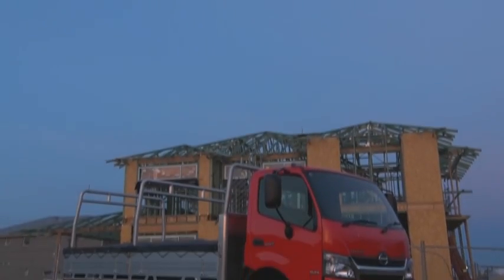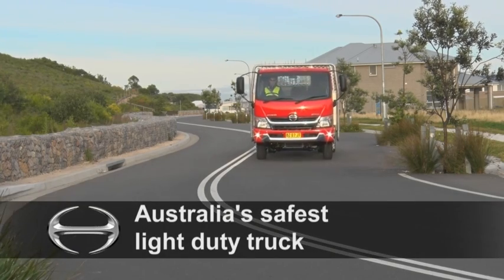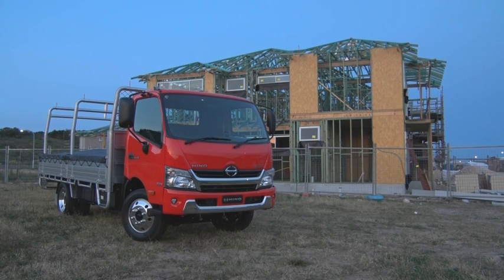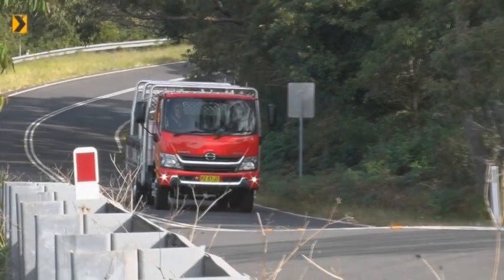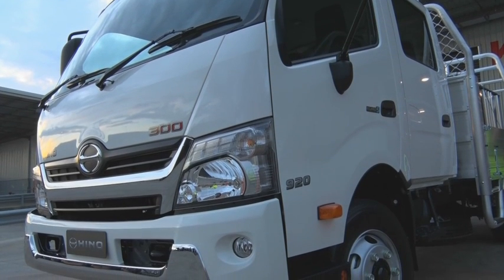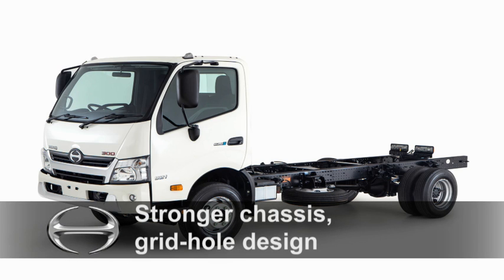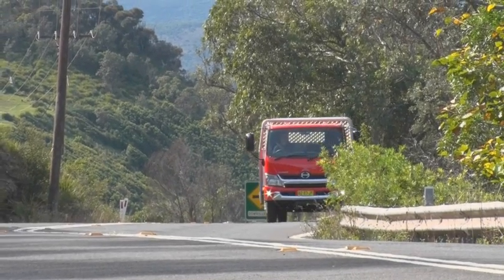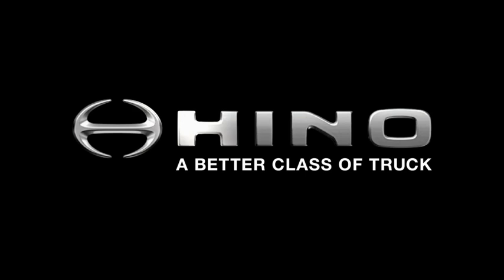Hino 300 High Horsepower truck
The most powerful light duty truck on the Australian market.